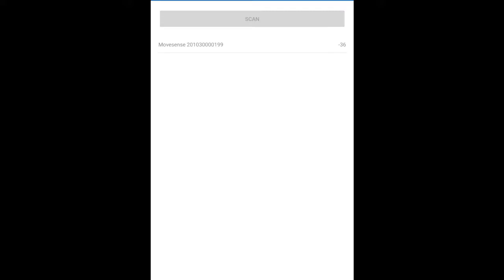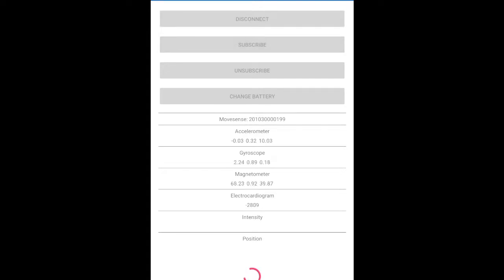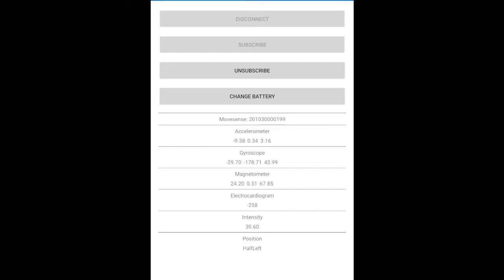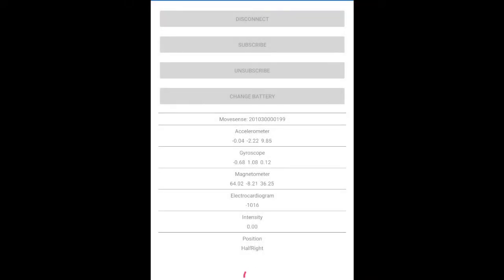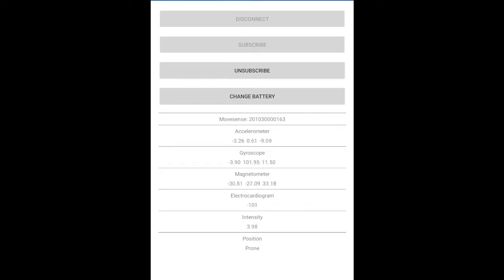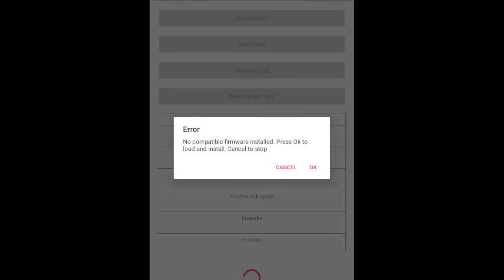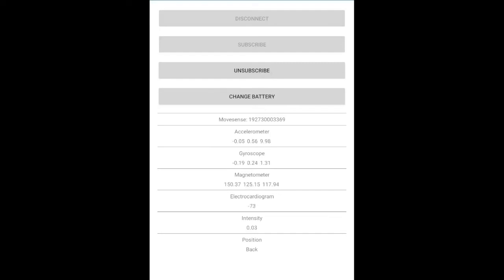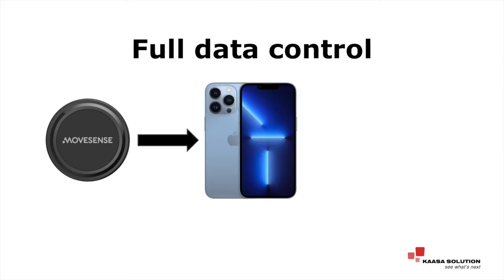Data Collector LT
Data Collector LT is the version for long term recording. Additional features are:
- "on the fly" sensor swap to change the sensor while recording in case the battery runs out. This way no data is lost.
- Automatic firmware control & installation , checks that the sensor has the right firmware version running , if not it downloads the right firmware and installs it automatically on the sensor
 - Full data control - you decide if you want to keep the data only on the sensor, which will mostly result in pre processing directly on the sensor as raw data storage is not that big for more data there is the connection to the smart device. Here you decide as well if the data stays on the smart device only . If you want to send it onwards to a defined server, then you can do that as well. MQTT ist available and other communication methods
- Pre processed data - to get some automatic annotation for the raw data you can run pre processing on the sensor and give additional context to the data being recorded e.g. posture position in bed or movement intensity as shown in the video
- Automatic re-connect - in case the sensor connection is lost when the user is out of coverage (not battery taken out) then the system does an automatic re-connect for the raw data as well as the pre processed sensor data

0:26 Long term recording with Movesense sensor
1:44 On the fly sensor swap
2:56 Automatic firmware control and Automatic firmware update
4:30 Full data control - GDPR compliant sensor